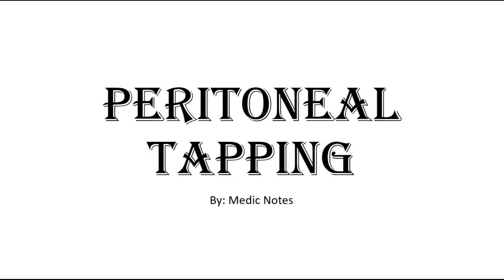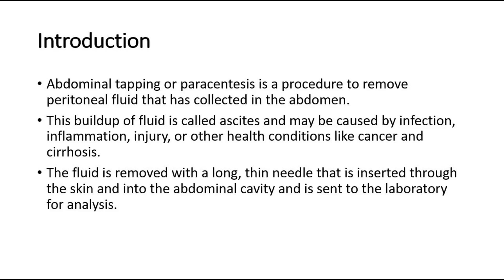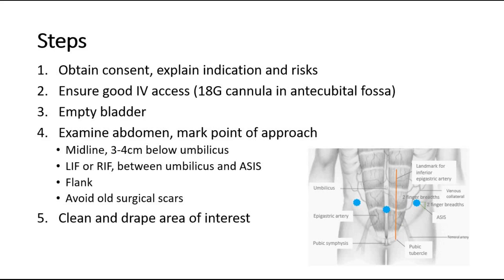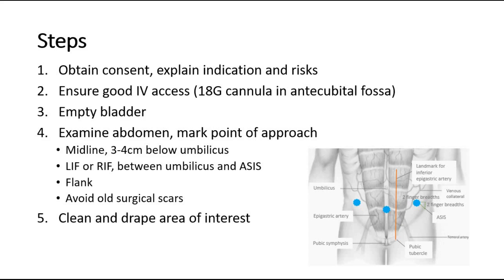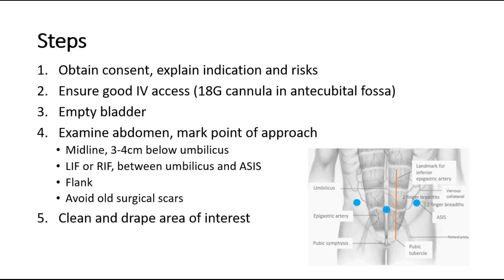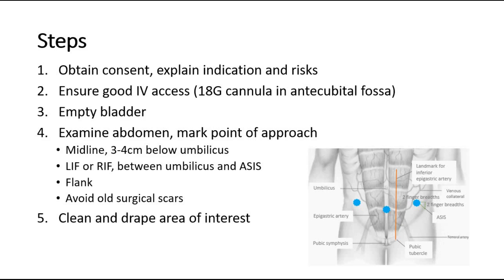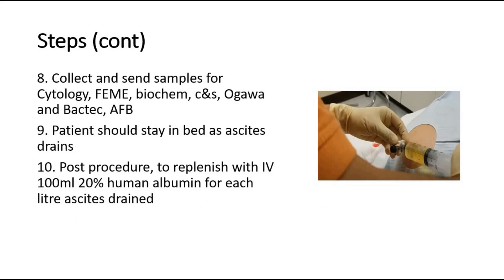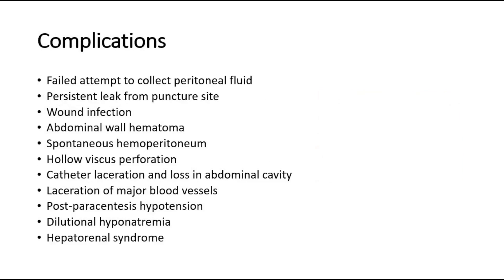[Houseman preparation procedures] Peritoneal tapping/ Paracentesis - procedural steps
This is a series of clinical procedures for housemanship preparation. This video is on peritoneal tapping aka paracentesis, it includes the definition, things to do before procedure, procedural steps and complications.